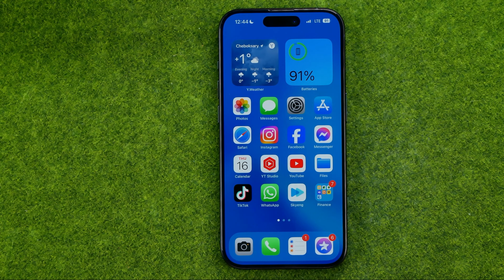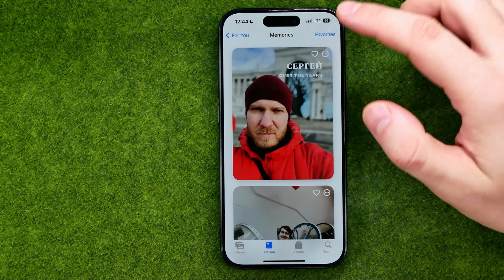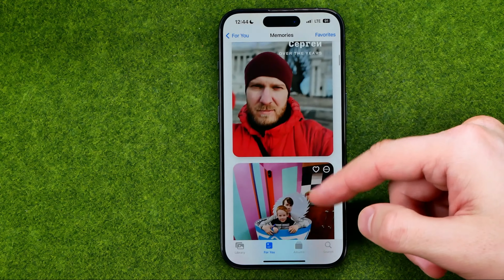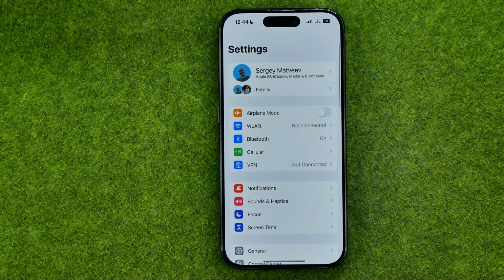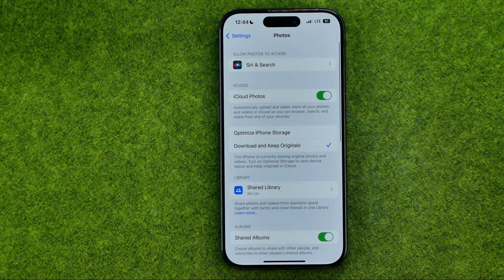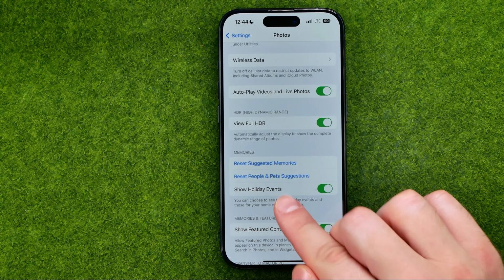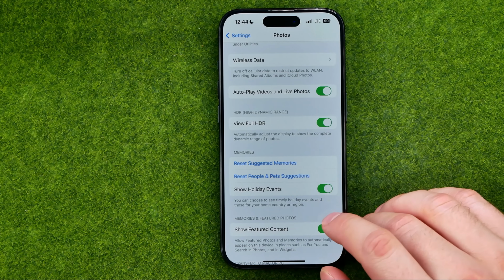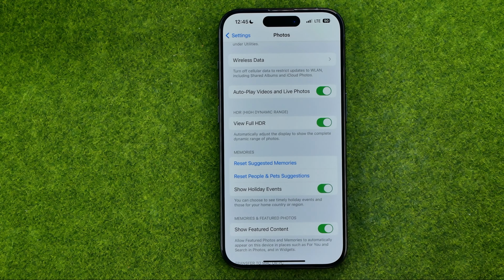How to Turn On or Off Showing Holiday Events in Memories on Photos App on iPhone 15 Pro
Here's how to turn on or off showing holiday events in memories on photos app on iphone 15 pro 4k